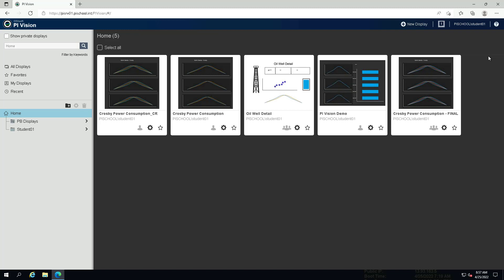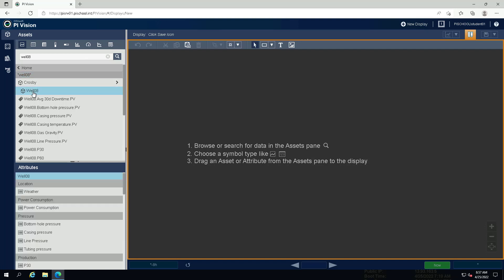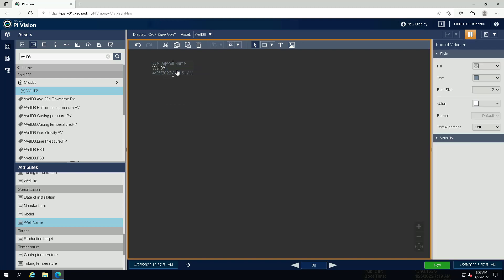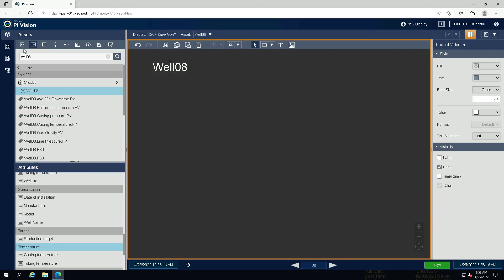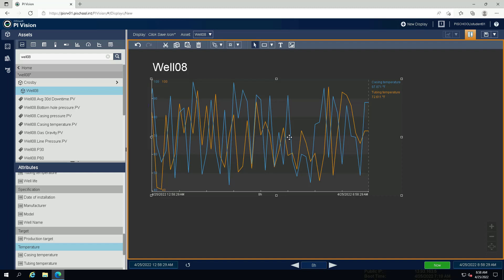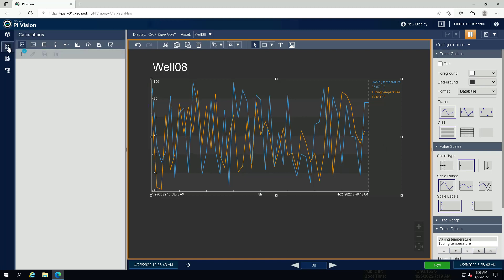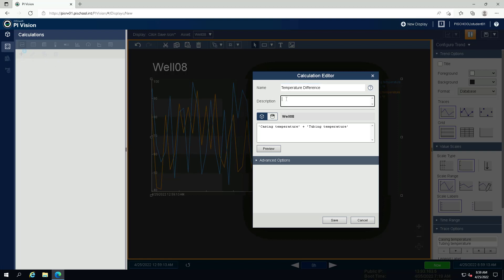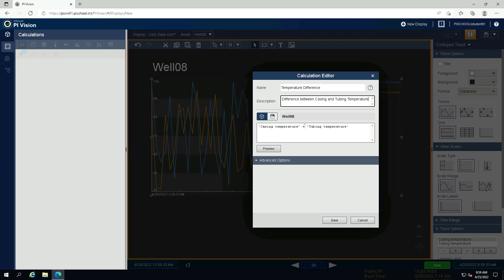PI Vision: Basics - Create and Use an Asset-based Calculation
This video is part of a larger class and can be purchased